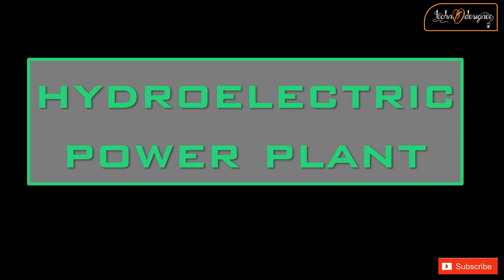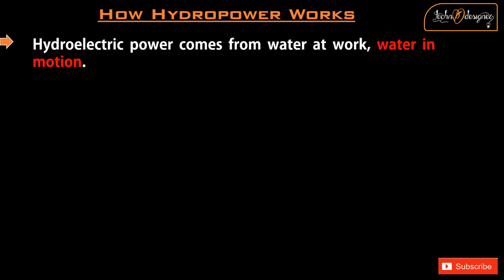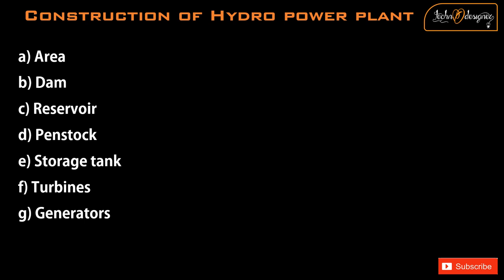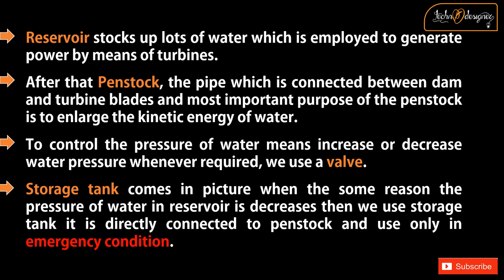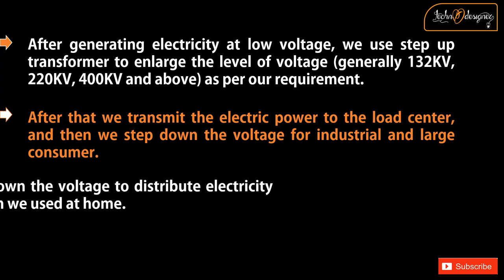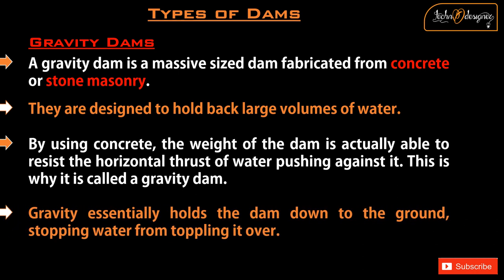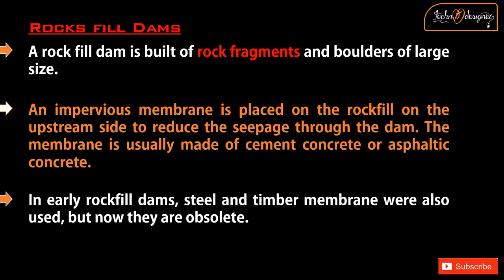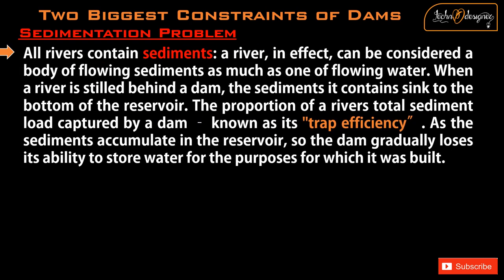hydroelectric power plant construction and working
hydroelectric power plant
hydroelectric power plant how it works?
types of dams
Comprehensive theoretical details of hydroelectric power plants with advantages and disadvantages. explanation of different types of dams including gravity dams, earth dams, rock fill dams, steel dams, rubber dams, timber dams etc